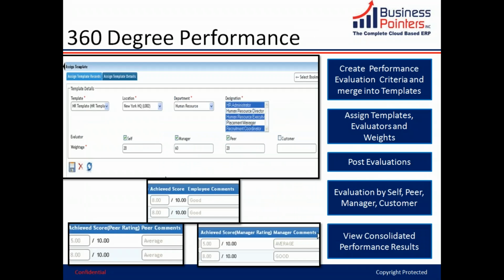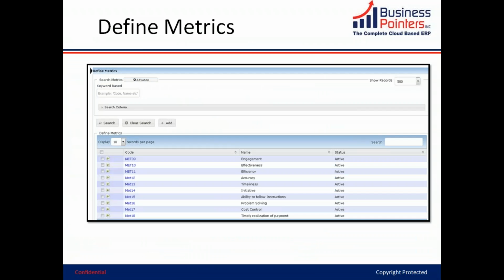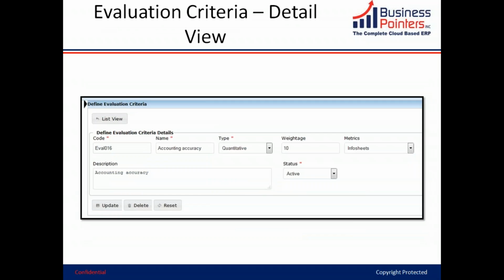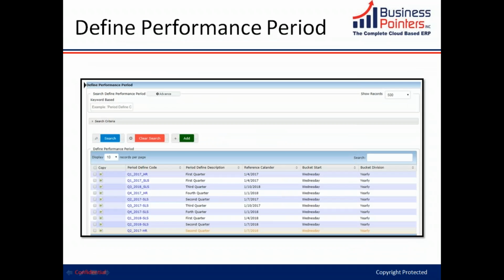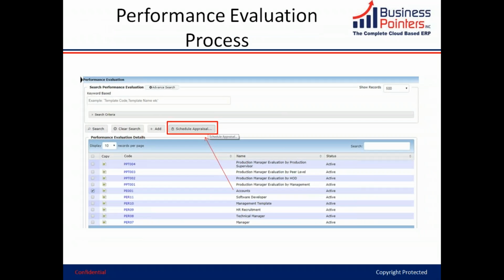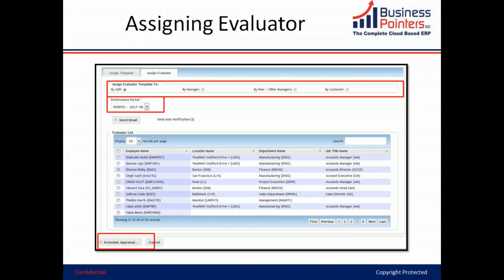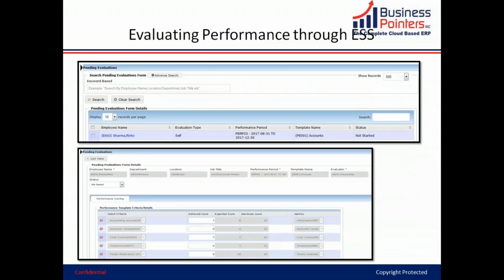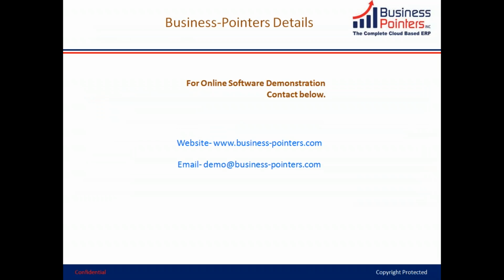Business Pointers Business Day-HR Day Performance Management